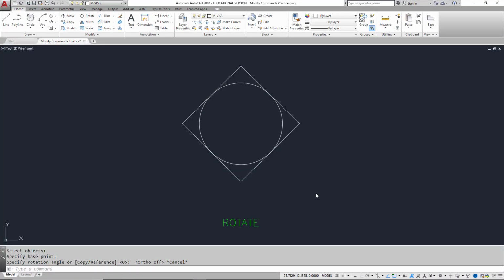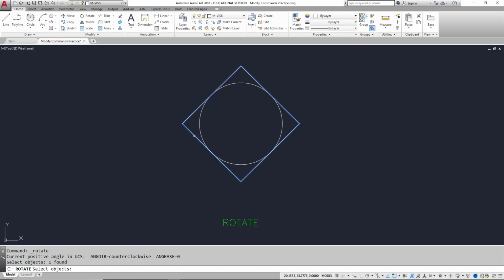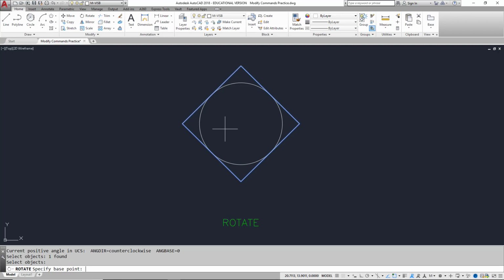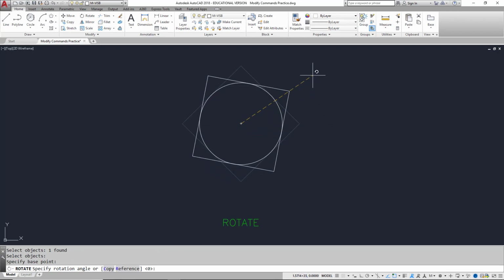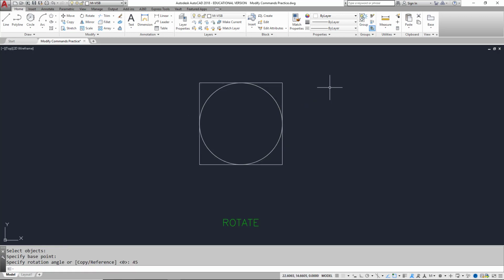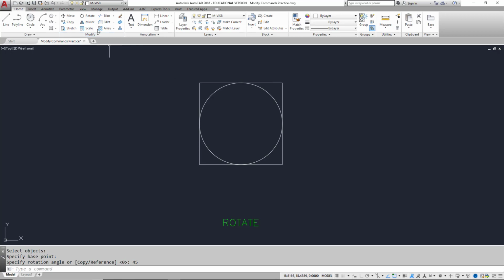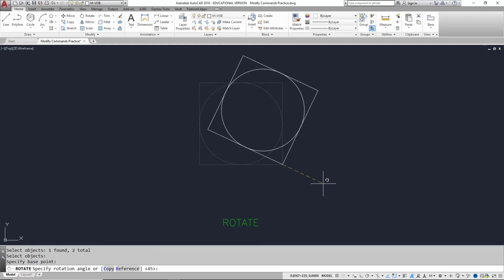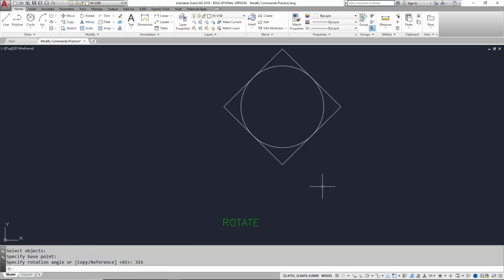The Rotate command in AutoCAD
This video shows how to use the rotate command in AutoCAD